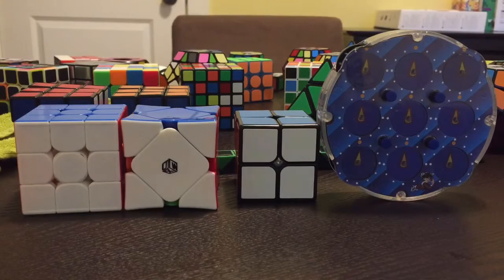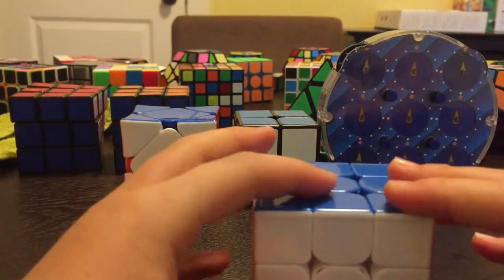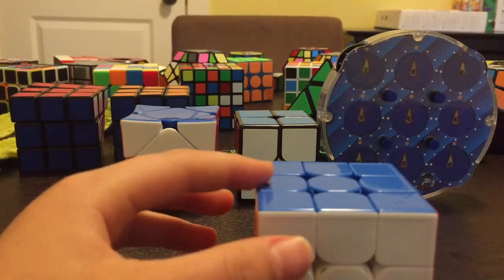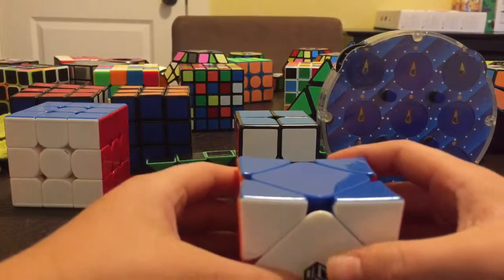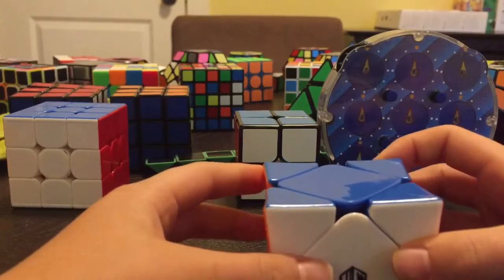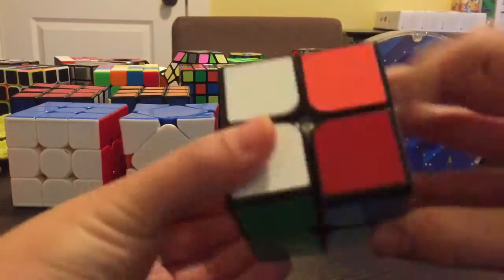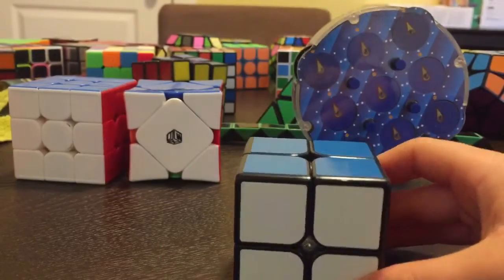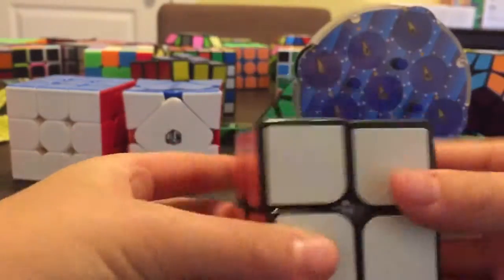Mains & goals for George school open 2019